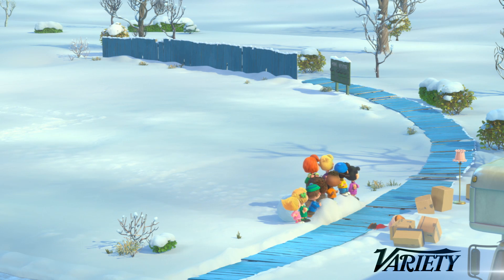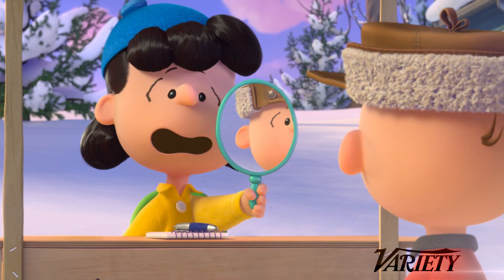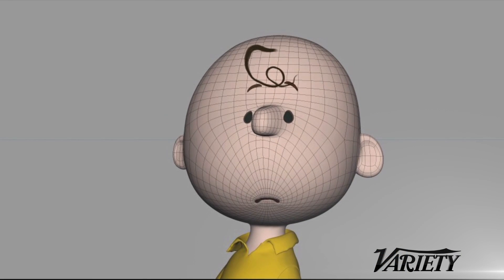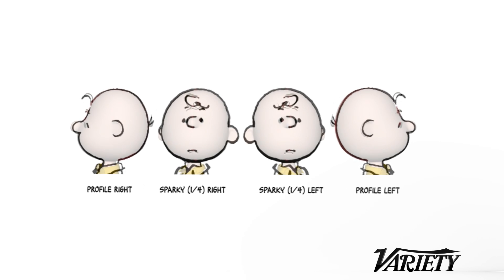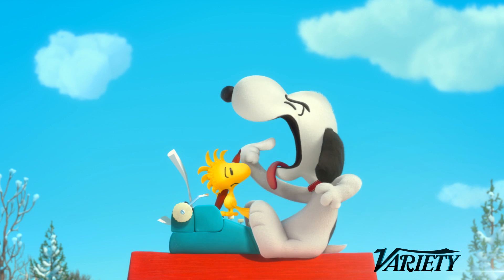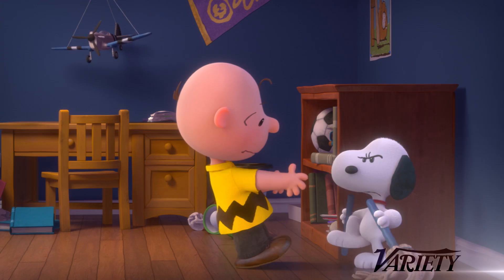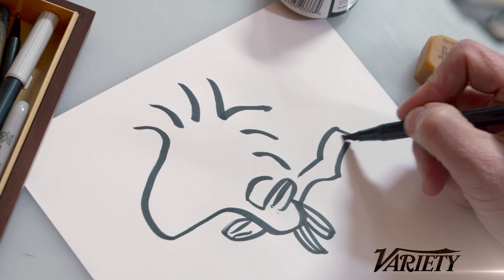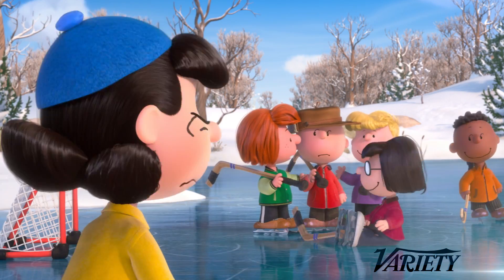'The Peanuts Movie' Animation and Character Design -­ Variety Artisans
Blue Sky animation supervisors Nick Bruno and Scott Carroll join David Cohen to reveal why the simple look of 'Peanuts' proved so complex it broke the entire computer graphics pipeline of 'The Peanuts Movie.'

Producer/Writer/Host: David S. Cohen
Supervising Producer: Preston Northrop
Editor: Armando Aparicio
Camera: Armando Aparicio, Carson Culver